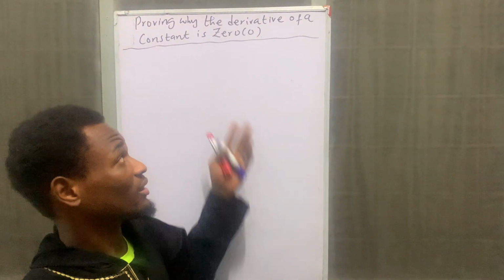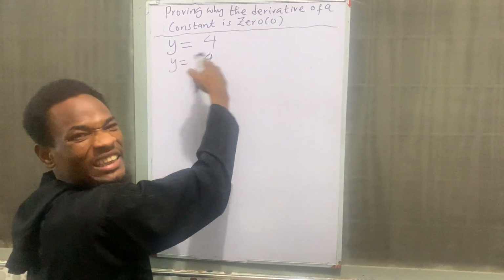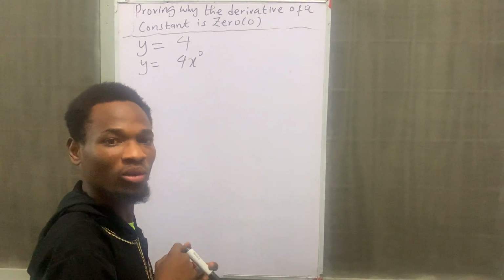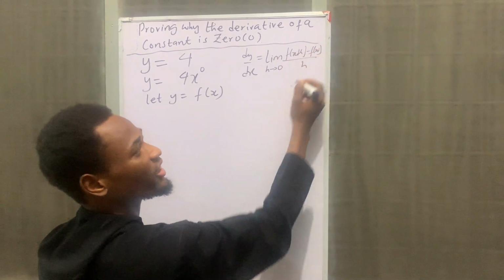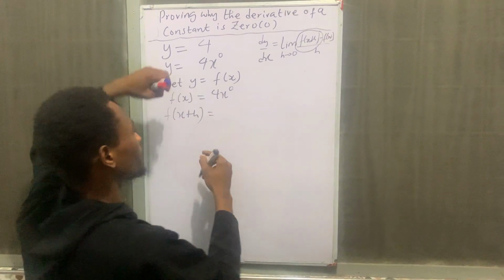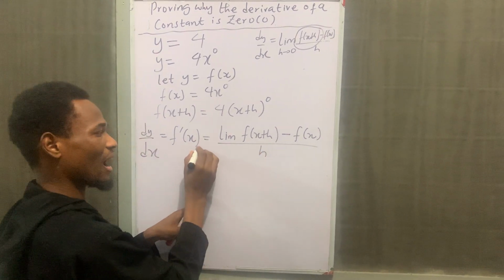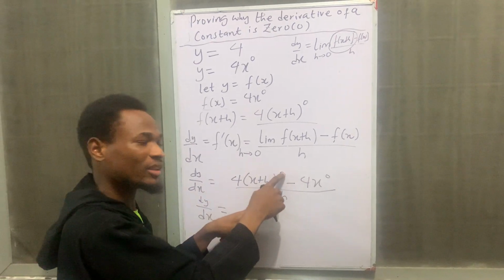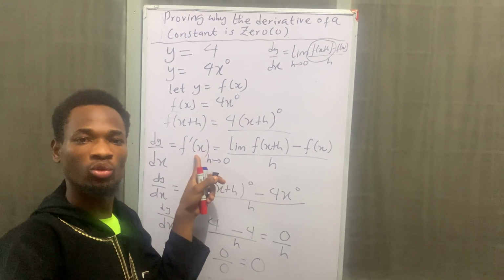proving why the derivative of a constant is zero